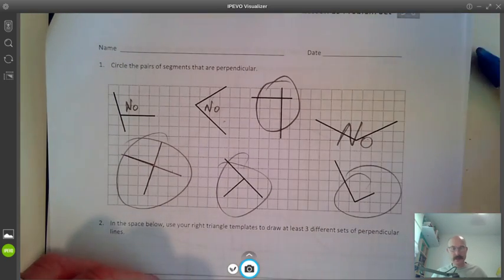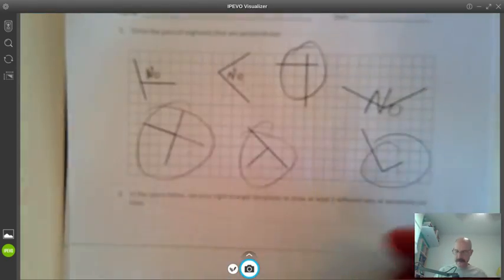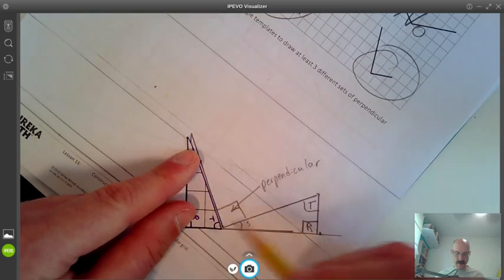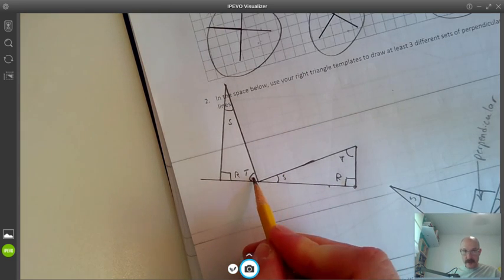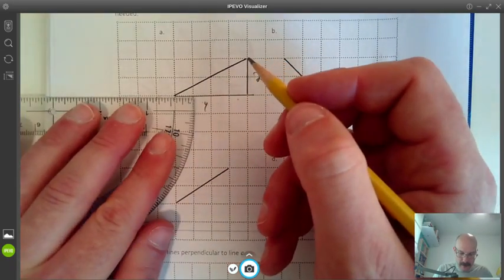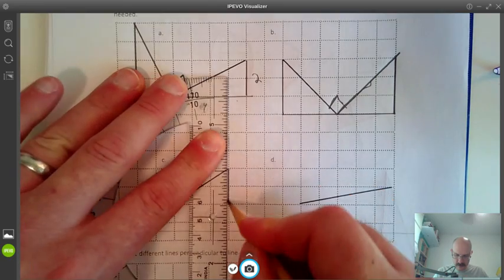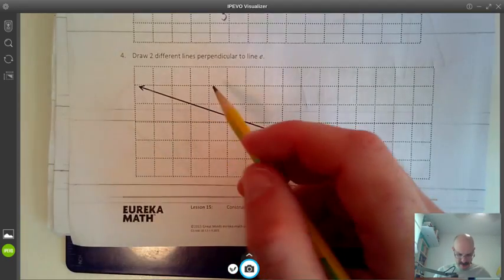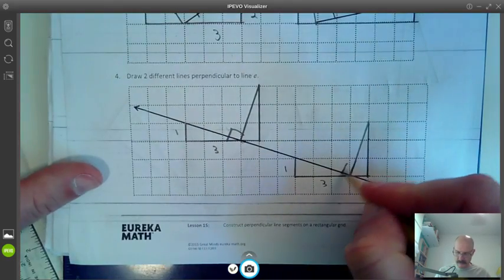6.15 - Problem Set - Perpendicular lines on a rectangular grid